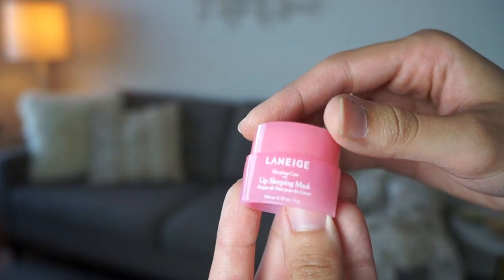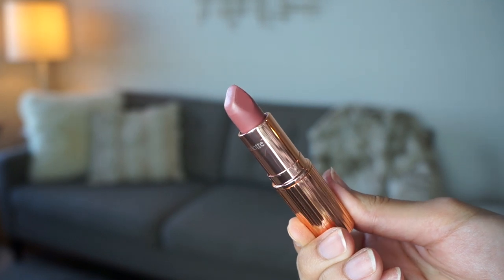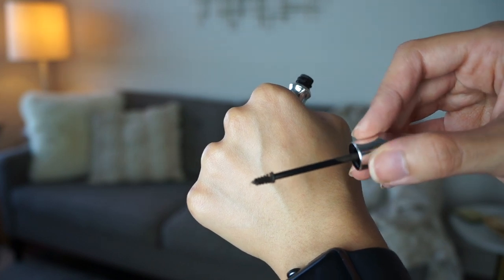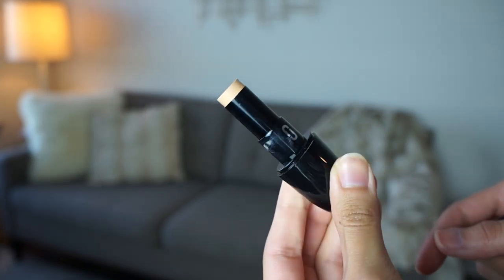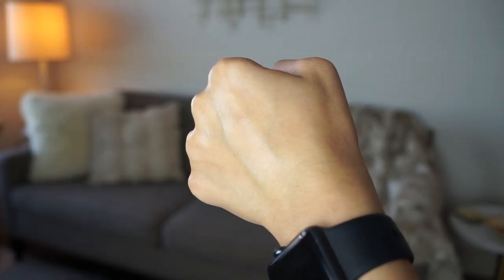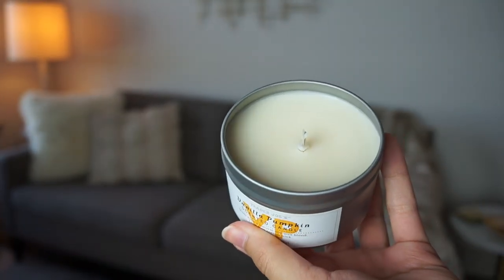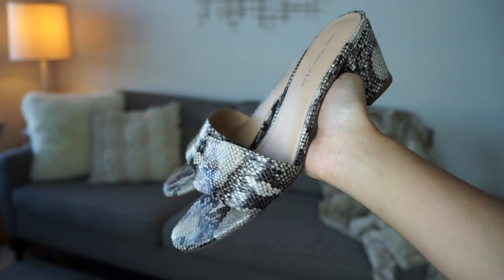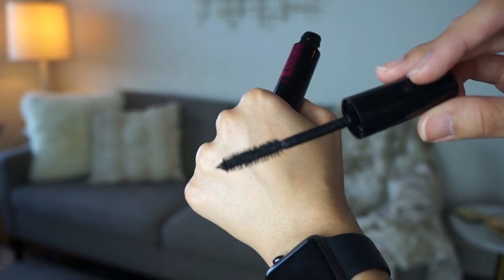SEPTEMBER FAVORITES 💕 Beauty, Home, Fashion Faves & A FLOP!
Welcome to my September favorites video! This video features monthly beauty/makeup, home and fashion favorites. Plus, a product that I used to love and now really hate :( Hope you enjoy!

▶ N E W ?  S T A R T  H E R E.
Sephora Give Me More Lip Set Fall 2019

Laniege Lip Sleeping Mask
Charlotte Tilbury Matte Revolution Lipstick in "Very Victoria"
Marc Jacobs Accomplice Concealer (this product was sent to me for free from Influenster and Marc Jacobs Beauty)
Trader Joe's Vanilla Pumpkin Candle
Who What Wear Collection "Jacey" Pumps - looks like they're no longer available :(

I purchased every item shown in this video EXCEPT for the Marc Jacobs Accomplice Concealer, which was sent to me for free by Influenster/Marc Jacobs in exchange for a review. All shade/opinions are my own ;)